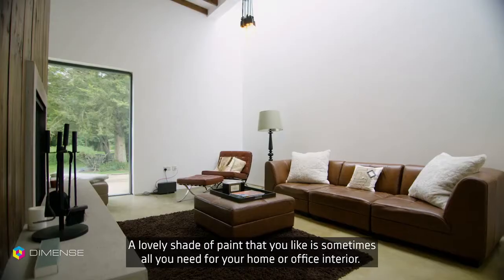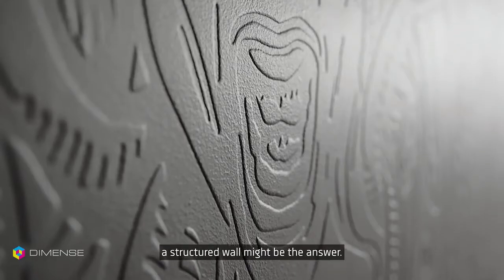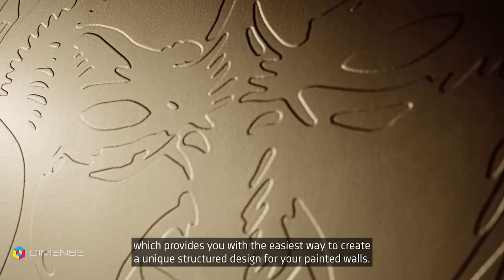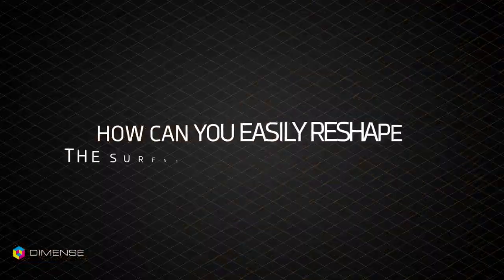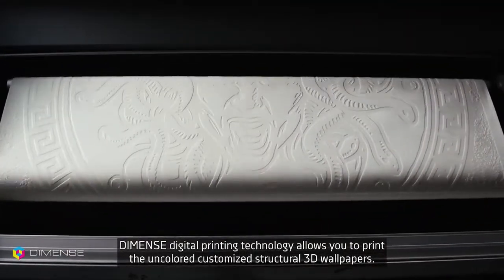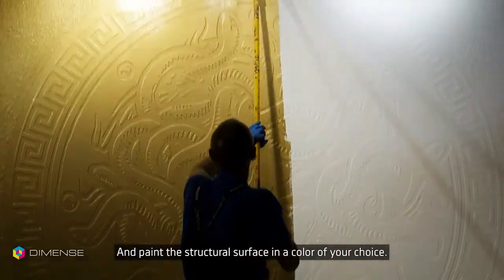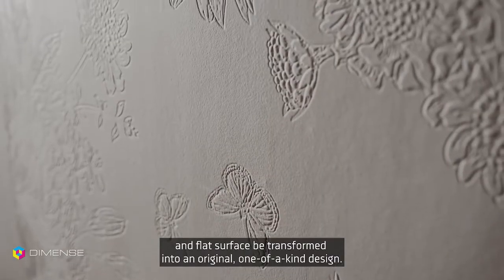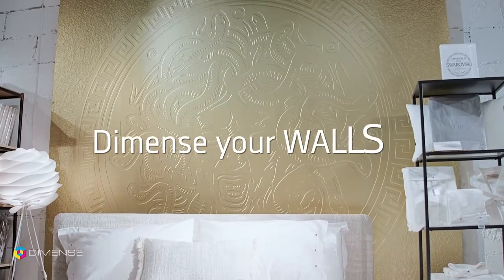Dimense 3D Wallpaper Printing by Media One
Gone are the days when wallpapers used to be simple 2D works of art. Get remarkable 3D impressions on your wallpapers with the Dimense technology and see why your customers will love decorating their walls from you.